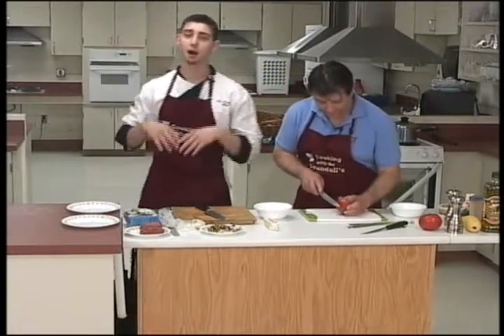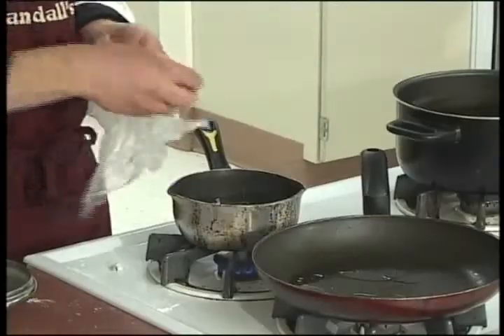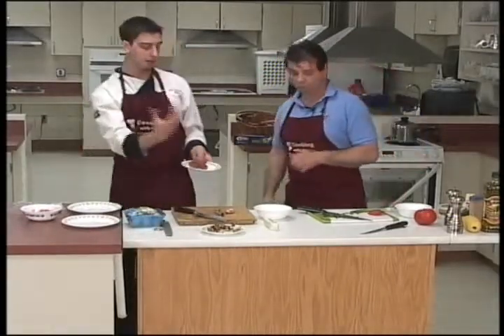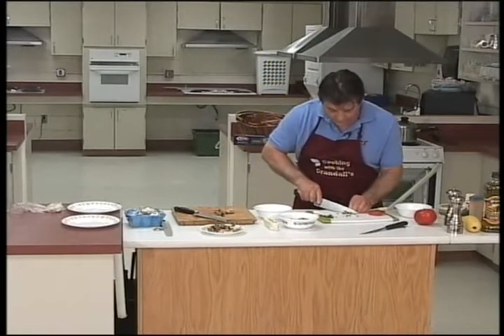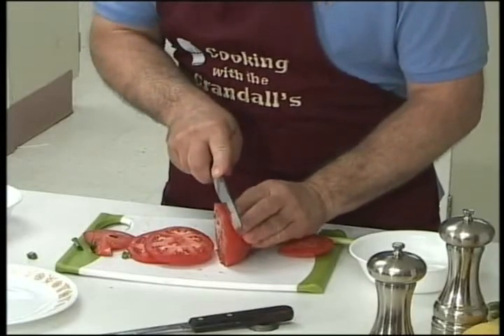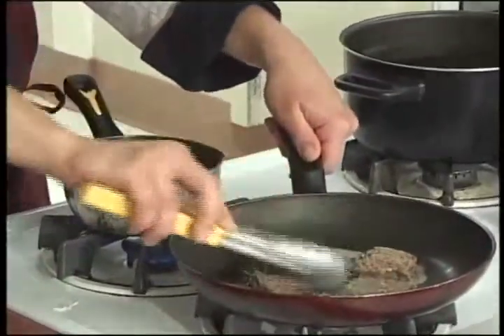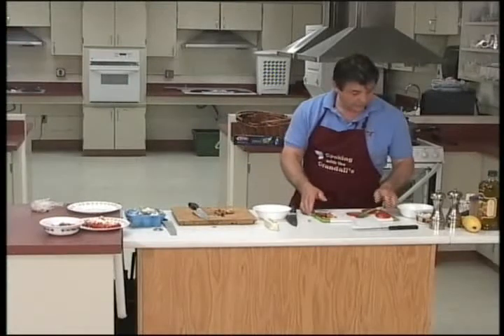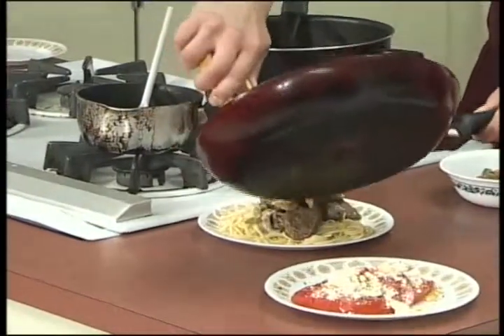Cooking with the Crandalls: Episode 29 "10 min Exclusive #1"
Episode 29: 10 min Exclusive #1

Beef Steak tomatoes with crumbled Feta, crushed black peppercorn
Sauteed Beef with diced tomatoes, mushrooms in a Blue Cheese Cream sauce over Spaghetti